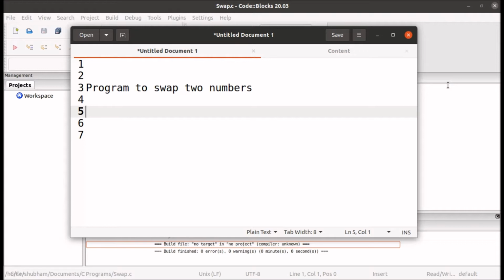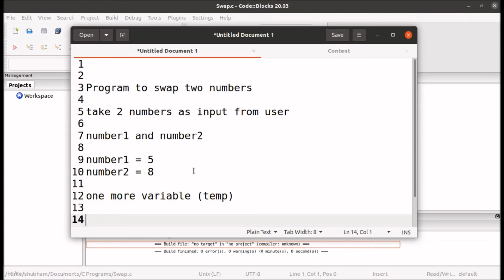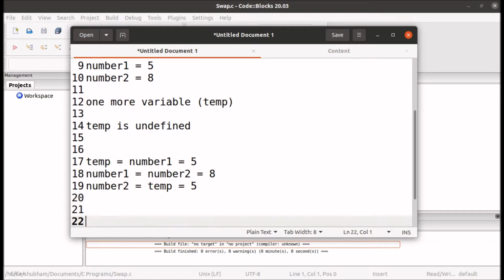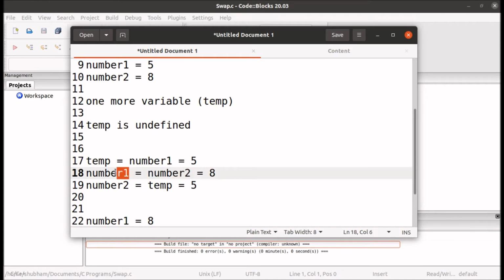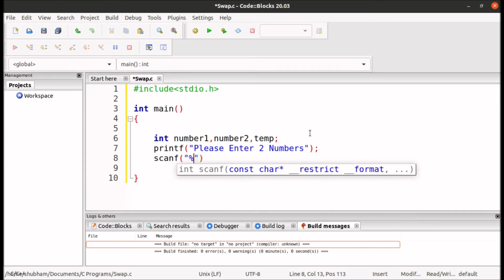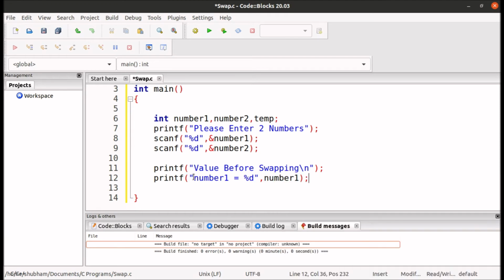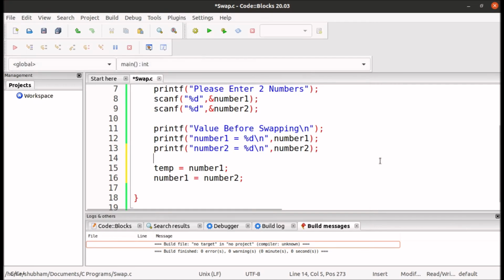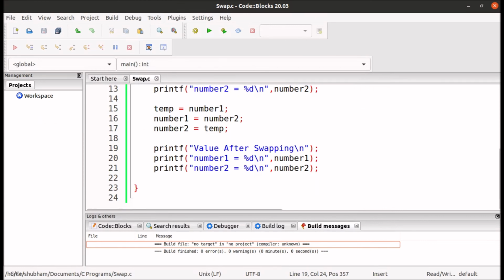4.How to write a C Program to swap two numbers using third variable - C Programs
In this video we will learn How to write a c program to swap value of two numbers using third variable